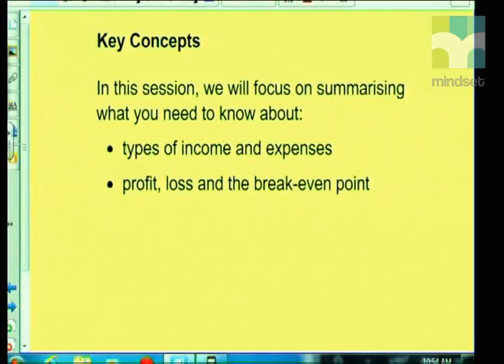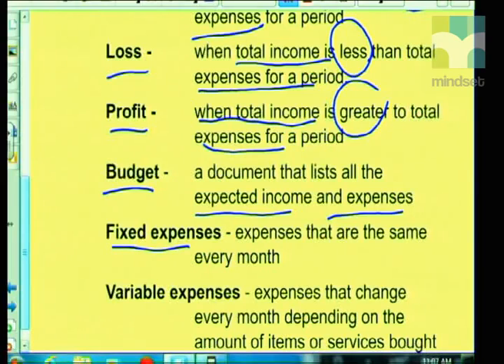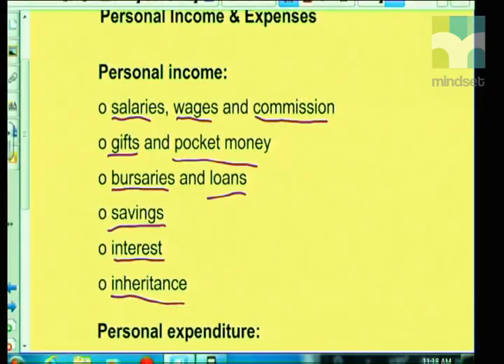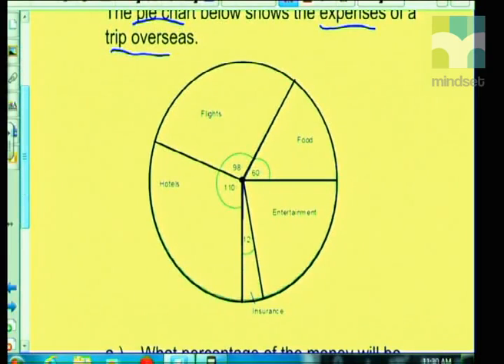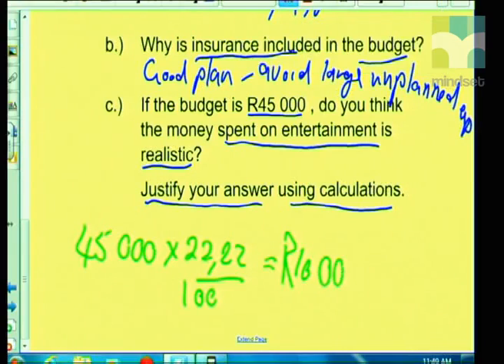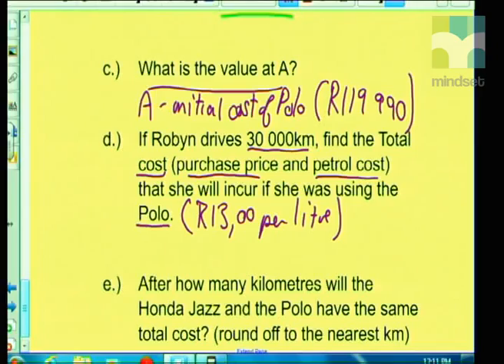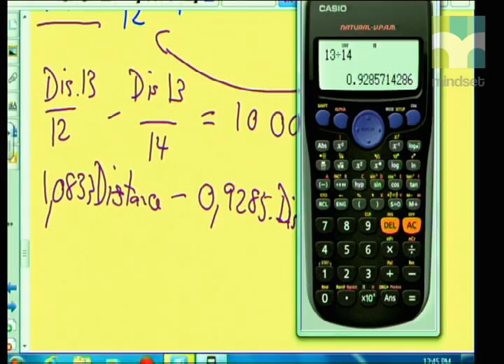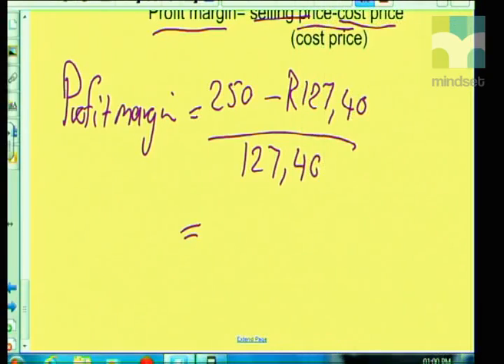Income and Expenses